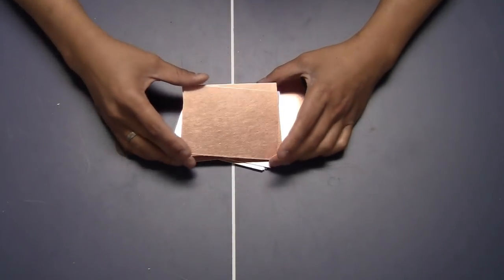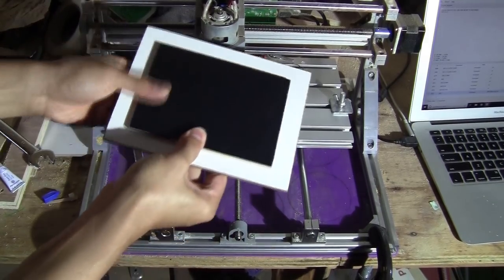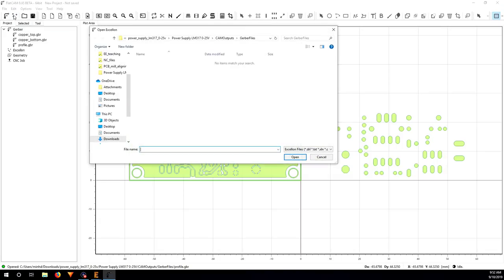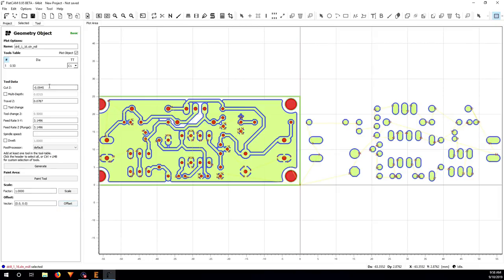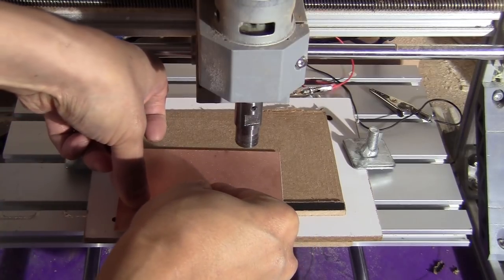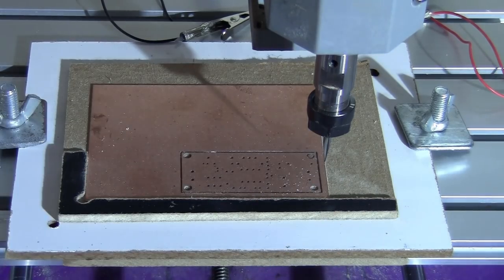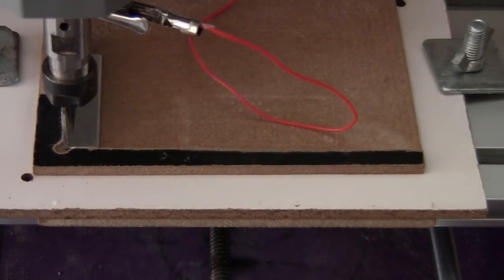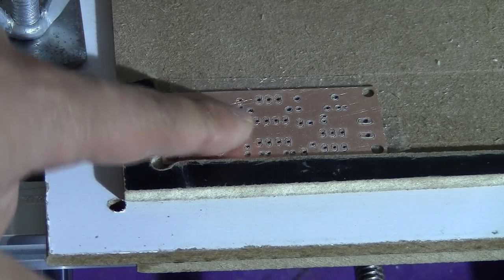Double sided circuit (PCB) - How to mill (etch) precisely?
Milling a double sided circuit is challenging in its own way. The copper laminated layer is very thin (~0.04mm) and the spacing in between the trace is very narrow.
To cut the copper evenly, the surface of the copper sheet needed to be parallel to the movement of the Z axis. And when milling a double sided circuit, the board needed to be flipped to mill the other side, this required a finding of a perfect reference (zeros on all 3 axis X, Y and Z). To make this process easier, I make a setup that will help you to do just that.
After the setup is prepared, I showed you the workflow of PCB milling using AutoDesk EagleCAD and FlatCAM. These 2 software are free (Eagle has some limitations on the free version).
The tool used must have a very fine tip (0.1mm or 0.2mm diameter) for isolating milling. Most the the tools that I tested broke very easily, almost right at the moment they touch the PCB. Till now, the only tool that work for me is a double edge V-bit. And I also used a 0.5mm end mill tool for drilling holes and cutout the board from the copper sheet.

Here's the link to the CAD model of the setup (base or fixture):

0.5mm end mill tool:

0.1mm V-bit: